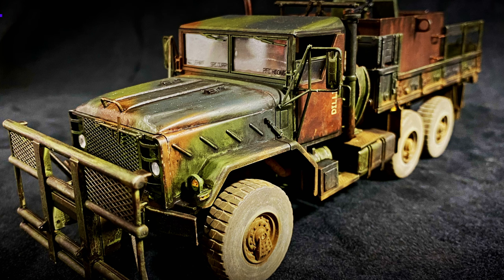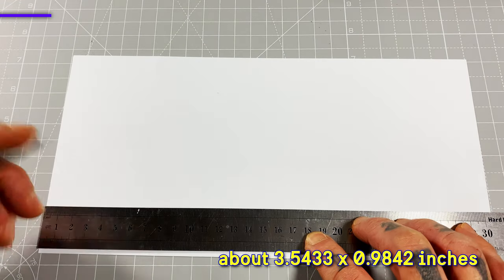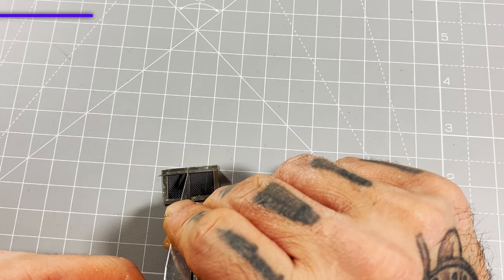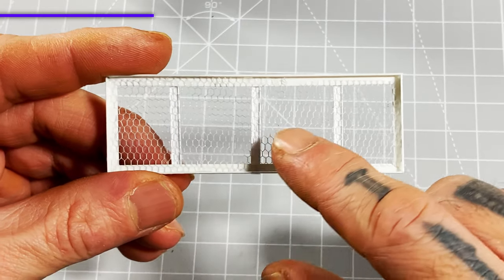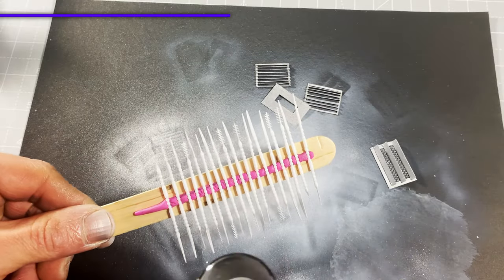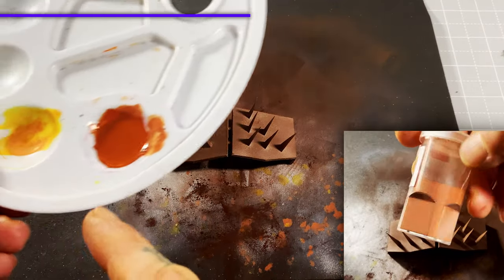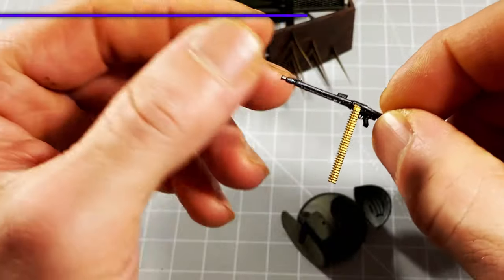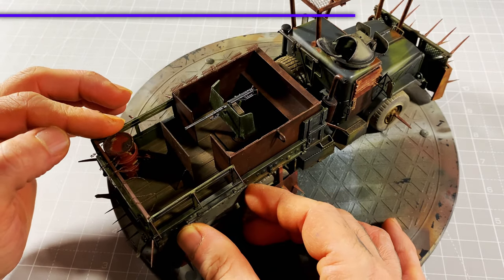M923 "Hillbilly" Gun Truck - Zombie Apocalypse 'The Beast'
00:00 Hello my friends.
00:05 In this modelling project, I am building the M923 "Hillbilly" Gun Truck but in a Zombie Apocalypse scenario, in scale 1 to 35 from Italeri. I am calling it the Beast😱
02:26 Here we are. It is the time that we are going to transform the Hillbilly into the Beast😱 It will be modified for a Zombie Apocalypse scenario after all. Beast it is😉
02:44 Starting from the back of the truck here, will create shields for the wheels on both sides of the trucks.
02:52 By the way, I do like my new cutting mat. Amirite?🤣
02:58 I will use a very thin styrene sheet of 0.25 mm (about 0.00984 inches).
03:03 Marking & cutting at 9 x 2.5 cm (about 3.5433 x 0.9842 inches).
03:20 Done off camera & also prepared these styrene L shaped beams with their angles at 3 x 3 mm (about 0.11811 inches). Super gluing & will finish off camera.
03:51 Done & also cut here in order to be able to better attach on the truck.
03:56 Using this metal foil of 0.2 mm (about 0.00787 inches) will create some windows barrier guards.
04:04 Prepared the window frame off camera & the bars that I will use to create the barrier guards. Super gluing & will finish off camera.
04:25 First barrier guard is done.
04:34 Prepared this passenger seat window guard. Rivet tool & rivetsing😉
04:56 It isn't factory like in quality since the Zombie Apocalypse survivors were not professionals & they were under stress because of the Zombie attacks😱
05:12 Driver's window guard now. Super gluing this net.
05:30 Cut the excess net off camera. Attaching a few bars.
05:58 With this balsa wood of 8 x 3.5 cm (about 3.1496 x 1.3779 inches) will create a Zombie plow🤣
06:03 Already marked so I can cut it in the middle. Also, will remove those bottom marked corners. Cutting & smoothing things out.
06:23 Done off camera & prepared these balsa wood & metal foil pieces to attach on the plow for blades & spikes illusion. Super gluing.
07:14 Attached these two braces & will place it on truck, off camera, like so.
07:46 Testing its placement. Seems good.
07:52 Combining with the hatch that I will leave open.
08:06 Also, placing this custom shield.
09:09 Off camera, added a tulle net as well as braces below the holder.
09:21 Done off camera with the pillars of the items holder. Let me show you how I will place it later on.
09:30 Using this leftover piece from another kit, will go for a rear bumper with blades & spikes illusion. Gluing.
10:04 Done off camera. Let me show you how I will place it later on.
10:11 Back to the wheel shields & attaching some blades too. This Beast doesn't just Zombie plows its way around but decimates them Zombies!🤣
10:56 Gray primer airbrushing.
12:32 Silver metallic airbrushing.
13:49 Repeating the same for these plastic toothpicks but only on their tips.
14:08 I regretted what I did & off camera, airbrushed everything with old rust. I like it so much more this way. Keep on airbrushing the rest.
15:01 Medium rust mixed with little bit of Venetian Red pigment & painting with a little sponge that I am not particularly wring if at all.
15:45 Repeating the same process but with light rust.
16:05 Iron oxide pigment & brush painting.
16:46 Did a very light black wash & super gluing the wheel shields.
17:06 The same with the Zombie plow.
17:21 Passenger's seat window guard.
17:29 Driver's window guard.
17:38 Passenger's seat side window guard.
17:50 Rear bumper.
17:57 The items holder needs a more careful placement.
18:18 Did some black wash on the turret. Will attach this gun that I prepared off camera with bullets for enhanced detail. Since it doesn't have a proper slot, super gluing like so.
19:06 On these plastic toothpicks repainted their tips with old rust. Will attach as many of their tips on the Beast for blades & spikes illusion in various sizes, here & there.
20:20 Prepared this styrene I shaped beam in order to wrap around some barbed wire in scale 1 to 35.
20:30 Cut the wire off camera & using this hobby knife will wrap around the wire like so.
20:43 Super gluing.
21:03 Old rust painting.
21:14 Prepared few extra items & others from past projects, such as barrels, container boxes, jerrycans, etc off camera. Super gluing.
22:18 Presentation.
29:19 Thanks for watching!

29:22 Free B-Roll & Stock Videos provided by Videezy

29:22 by Karl Casey @ White Bat Audio